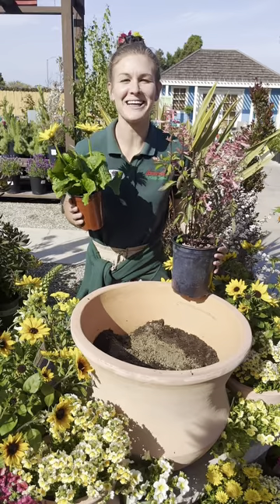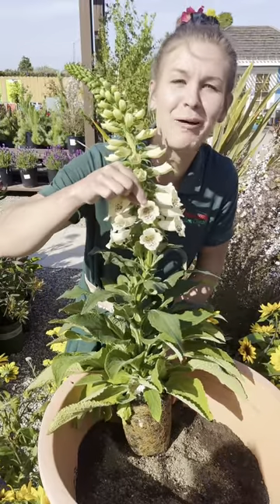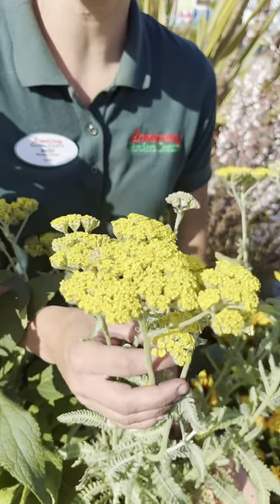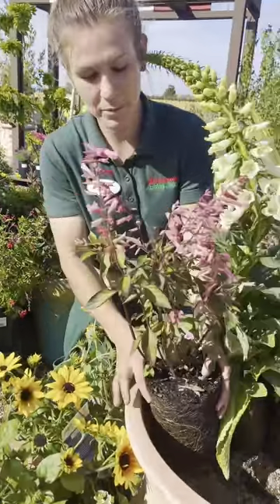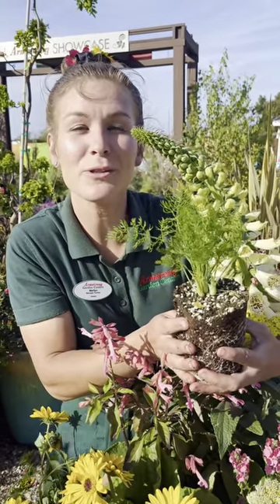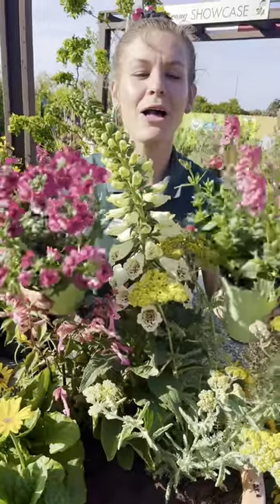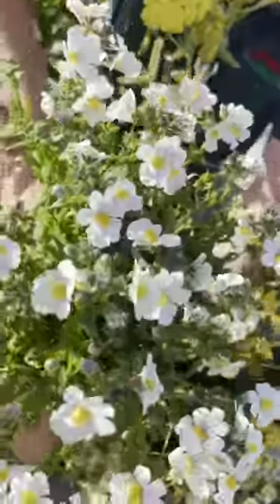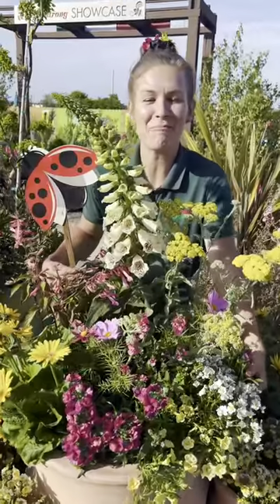10 MUST Grow Plants for a Pollinator Garden - How to Attract Beneficial Insects NOW!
Beneficial insects & birds and why you need them 🦋 🐝 🐞 There are good insects for the garden and they can transform even a small urban space into a wonderland of insect pollinated flowers. Creating a micro ecosystem can make a surprising difference. For instance,
🐝 Bumble bees typically travel in a 1 mile radius from their hive for food. So creating a stopping place for them can create a safe path from larger parks and gardens helping them not only collect the pollen but have a rest spot.
🐞 ladybugs are one of the most beneficial predatory insects. They eat detrimental bugs such as aphids, mealy bugs, and spider mites at a surprisingly fast rate. Plants in the dill family, such as fennel, act as their preferred breeding grounds. They also eat pollen from other flowers so a diverse selection of blooms will keep them around.
🦋 Swallowtail butterflies have been severely effected by loss of habitat. Planting fennel in your garden is a great way to support these beautiful creatures and in return they will pollinate your flowers and vegetables.
🪺 Hummingbirds will come back to your garden year after year if you provide the right lures for them. Planting the best flowers for hummingbirds like any tubular blooms such as the salvia and digitalis will have them frequenting your garden all season long.

Here are the 10 must have plants for our Pollinator Party in a Pot:
Digitalis ‘Dalmatian’
Salvia ‘kisses and wishes’
Yarrow (yellow)
Gerber daisy (yellow)
Calibrachoa ‘double lemon’
Nemesia (white)
Calibrachoa (multi)
Angelonia (pink)
Cosmos (pink mix)
Fennel

🪴What else do you want to know about creating your own pollinator garden in a pot? Ask us in the comments!